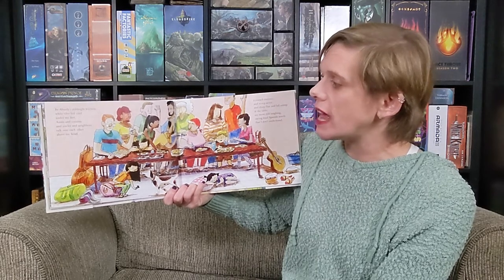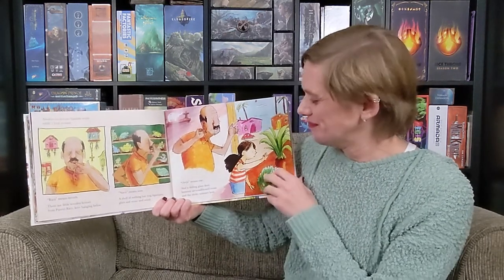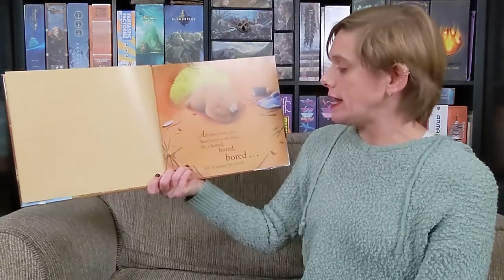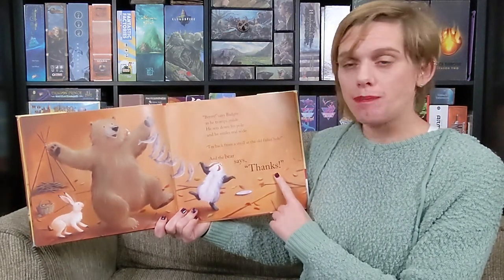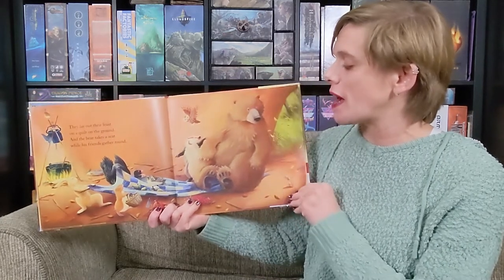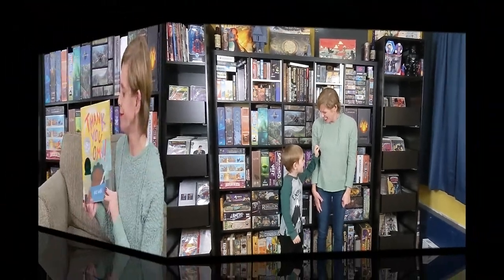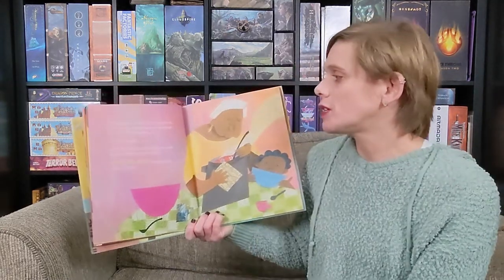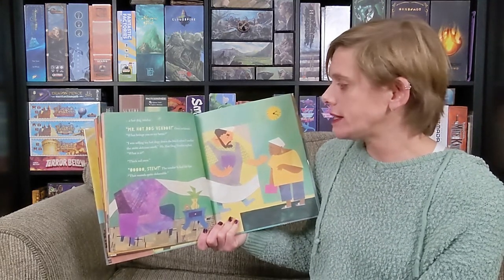Storytime Anytime: Let's Get Together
It's the time of year to celebrate family, friends, and the way food can bring us together. Follow along with Miss Jana as she reads books and sings songs about being thankful and sharing meals together with those we love.